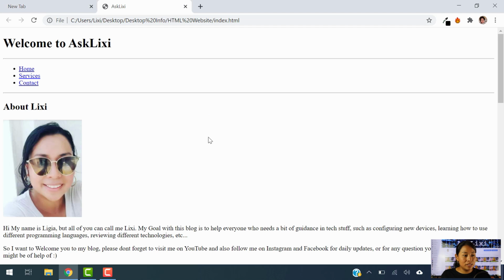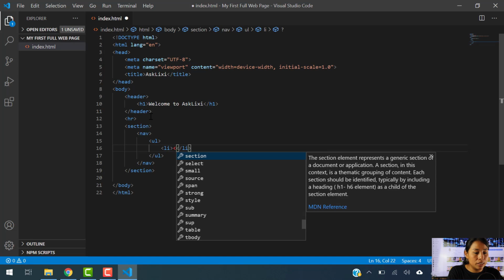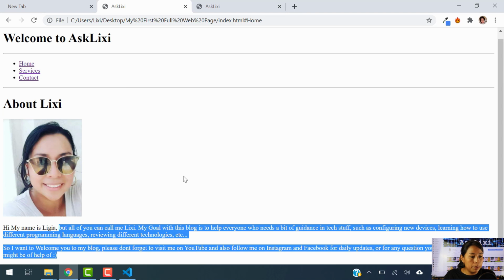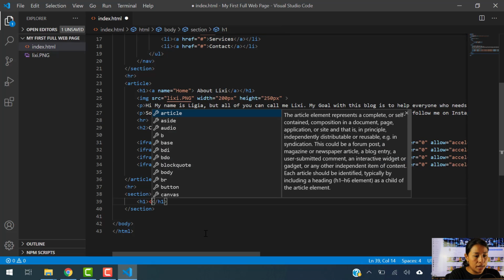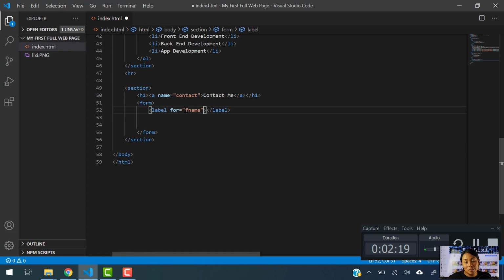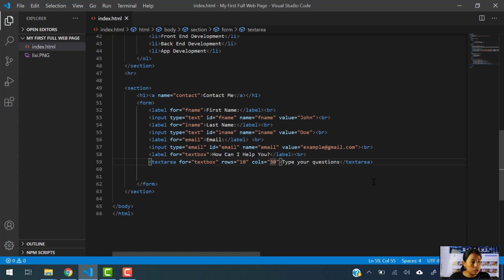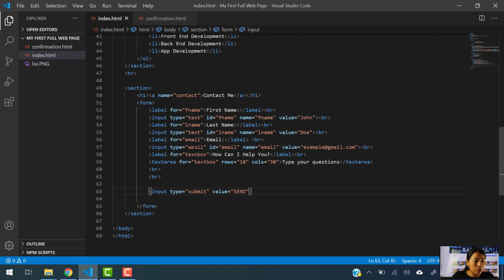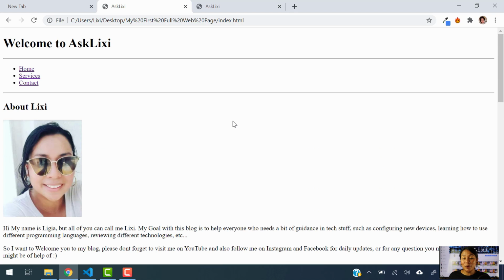Chapter 17: HTML Tutorial - Full HTML Website - Final Chapter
We have finally arrived to the end of our HTML course, I hope that you have learned a lot! I created this chapter building a full HTML Website, you can use the code that we use here as an example for future websites that you want to build, if you need the code, you can leave me a comment below and I will be happy to send you that over via email.